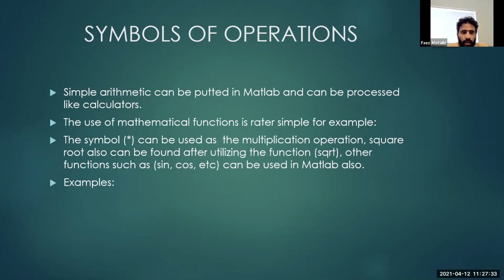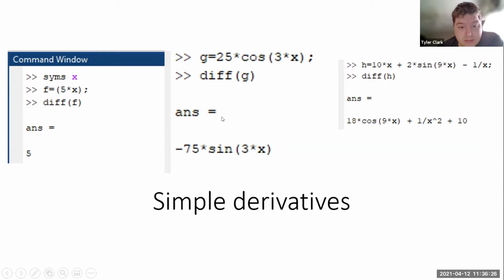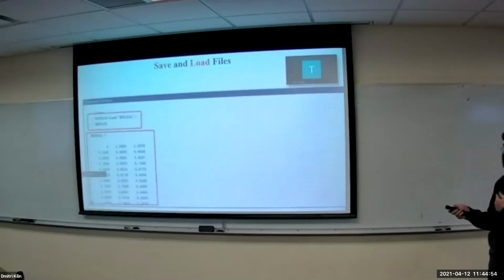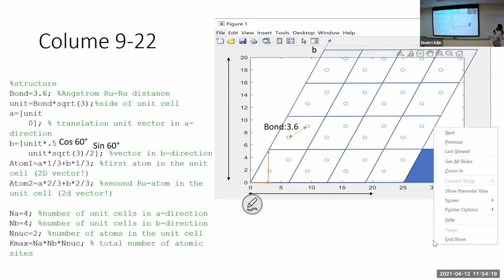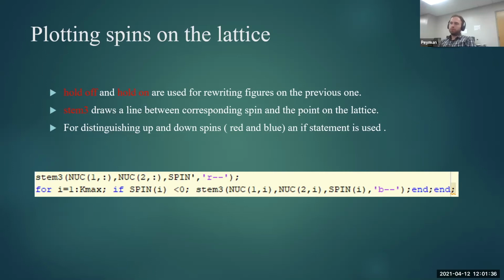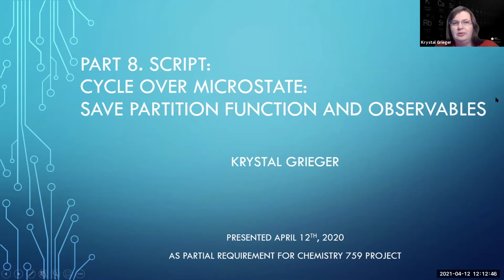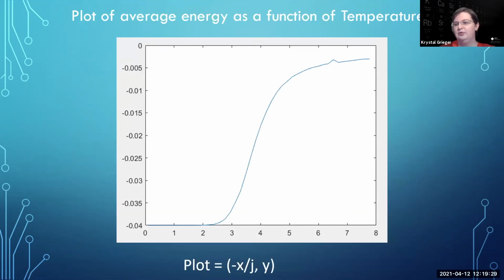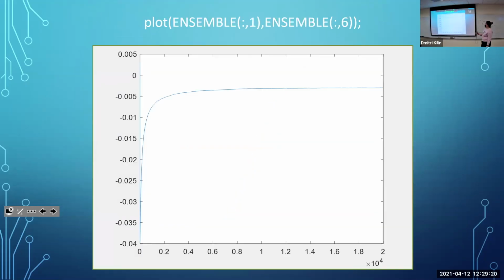CHEM759 2021 Lecture#8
presentations of methods to compute heat capacity